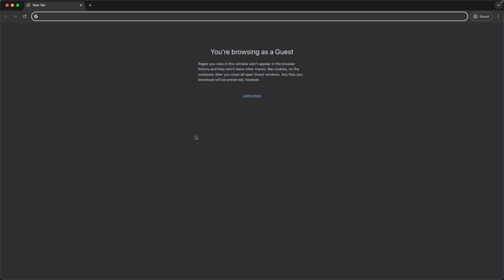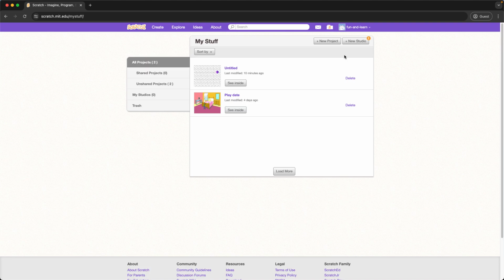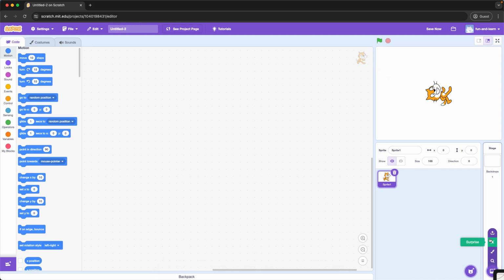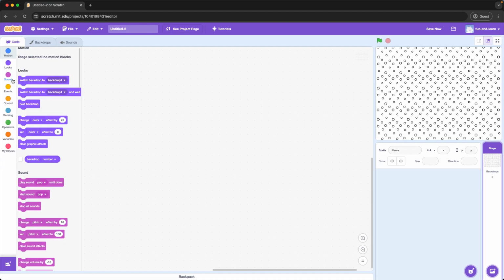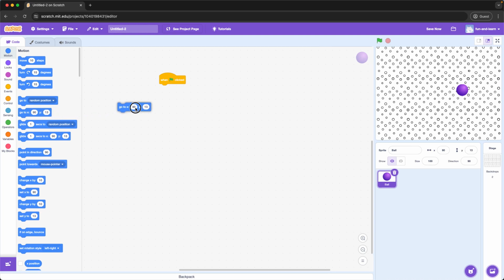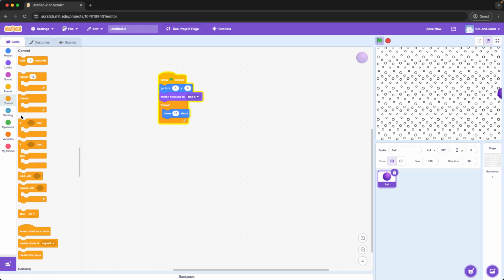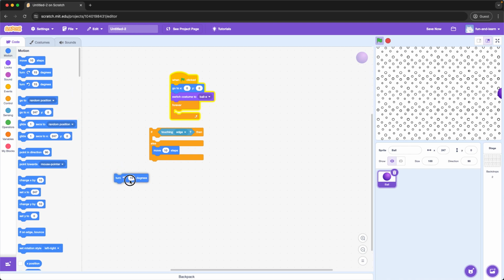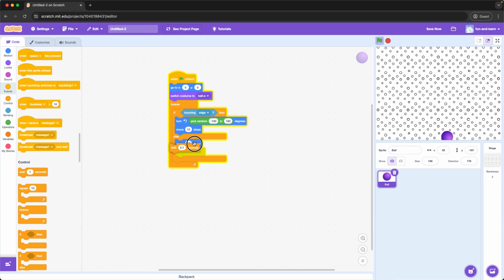Intro to Scratch || Fun and learn by Coding Ep01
Calling all curious minds!
Welcome to Manasi's Lab, where we mix creativity with art, science, fashion, and music to make learning super cool!   Through short vlogs, we'll explore coding, math, engineering, and so much more! ️

Join me as we turn everyday things into awesome discoveries!

Get ready for experiments, DIY projects, and a whole lot of fun and learn to get smarter everyday!

Thank you for supporting Fun & Learn with Manasi ❤️